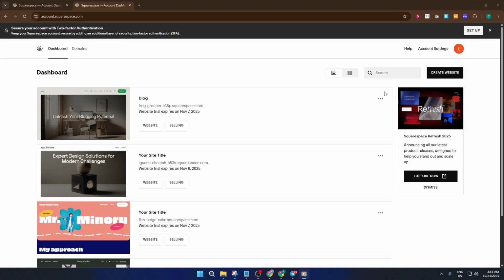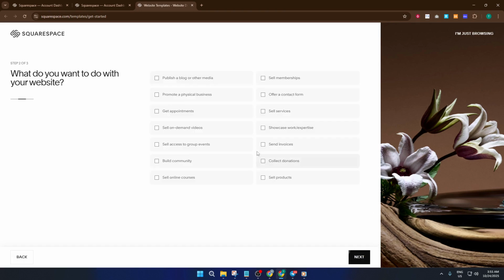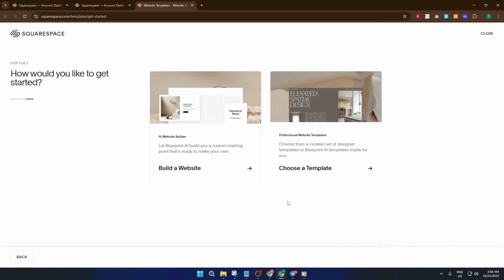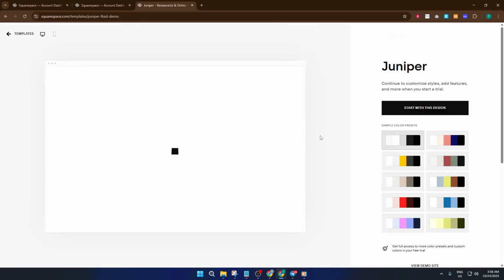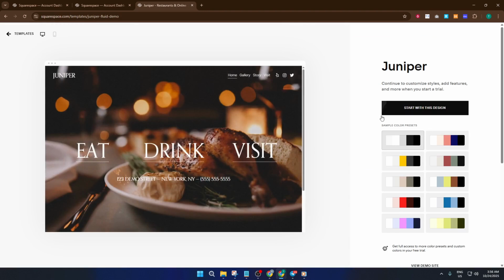How To Build A Restaurant Site In Squarespace (No-Fuss Guide)(Updated 2026)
Learn how to create a stunning restaurant website using Squarespace in this step-by-step tutorial! Whether you’re a beginner or looking to upgrade your current site, we cover everything you need to get started and stand out online.

Features covered: responsive design, menu sections, reservations, location embedding, gallery highlights, and essential SEO settings. Supported platforms: Squarespace Web Editor (browser-based, accessible on Windows, Mac, Chromebook).

Ready to give your restaurant an impressive online presence?